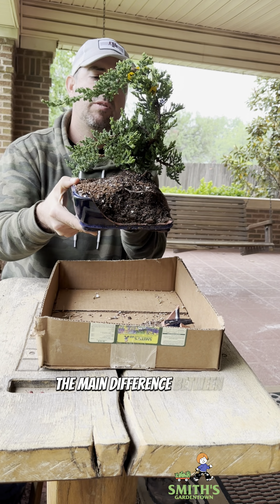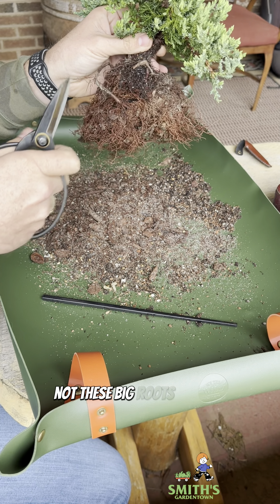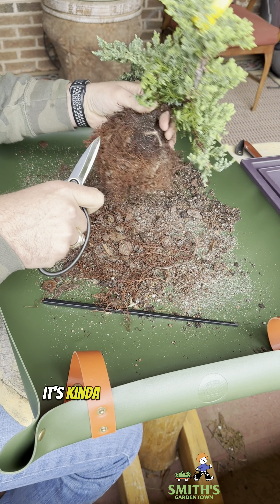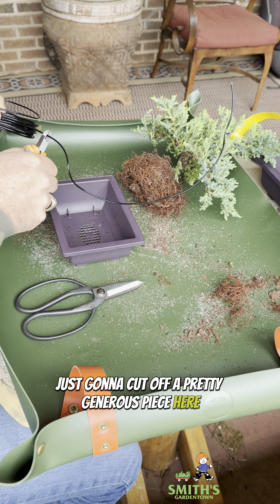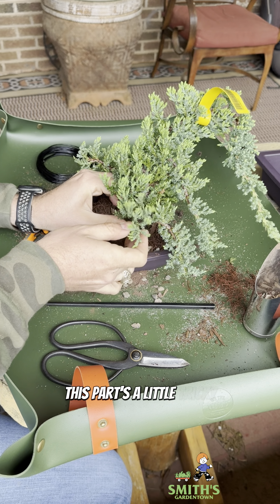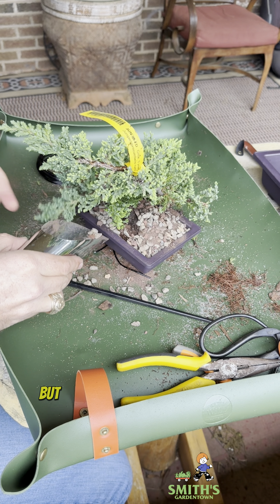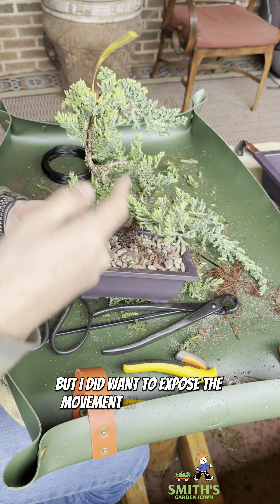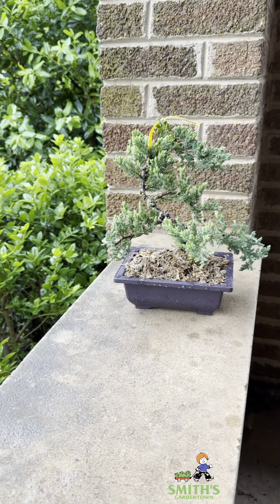How To Repot A Bonsai 🪴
How to repot a bonsai plant.🌿 This one happened to break during shipping, making it a perfect example for demonstration.